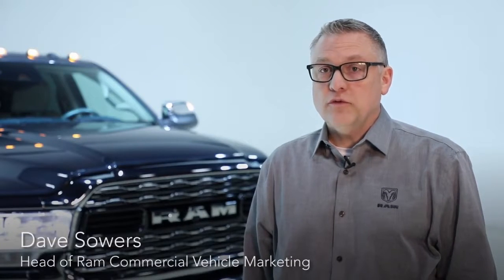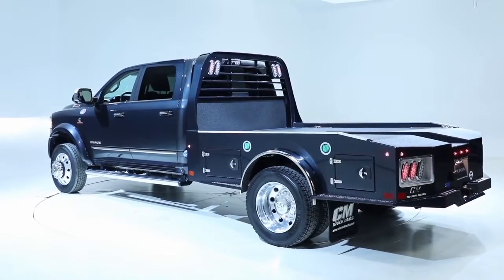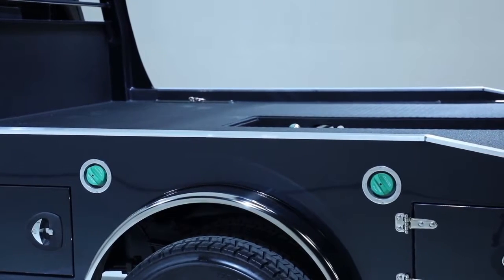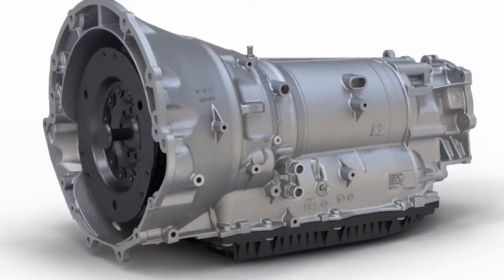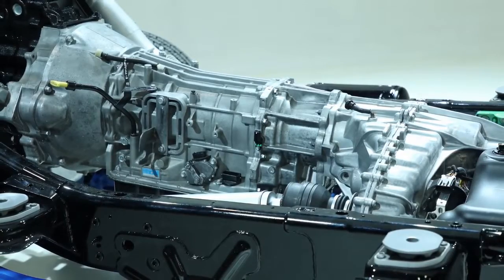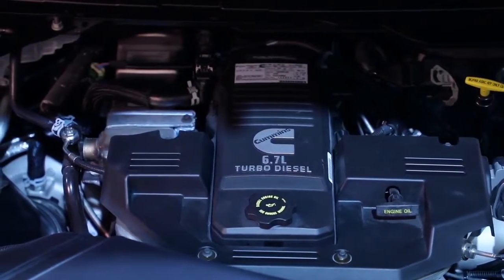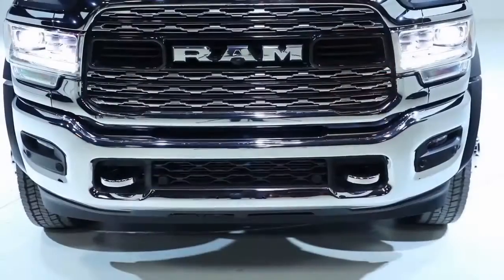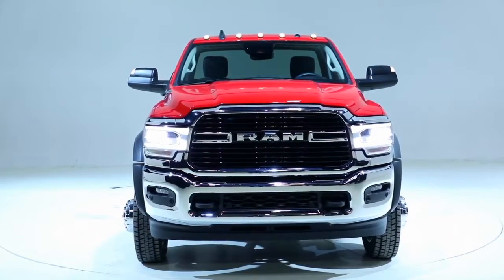RAM HD - Chassis Cab | Overview